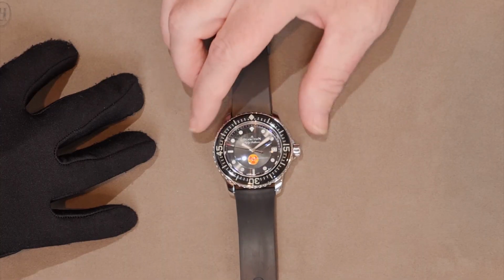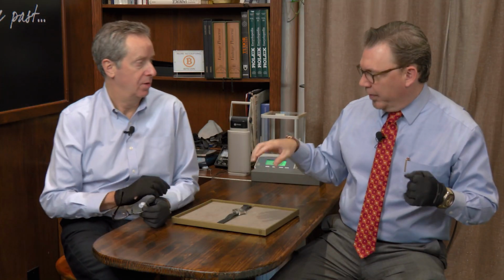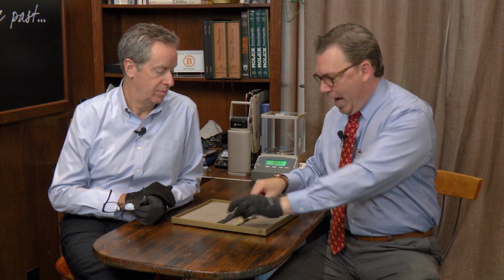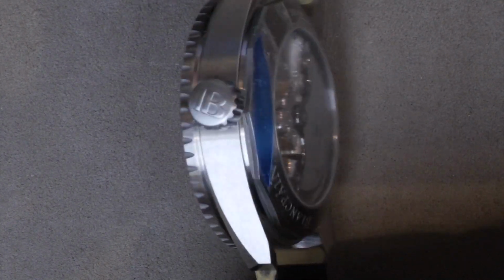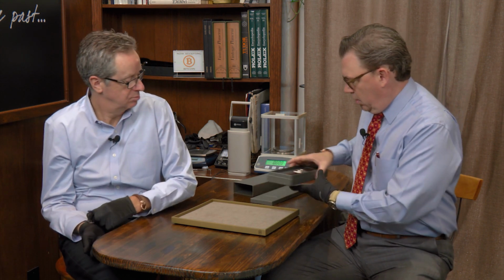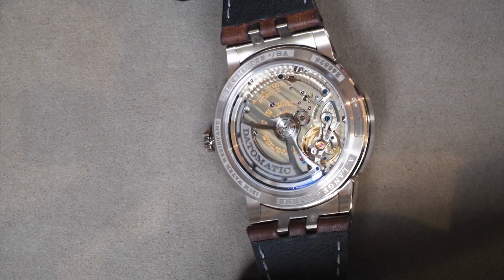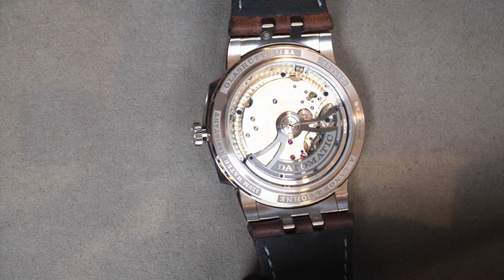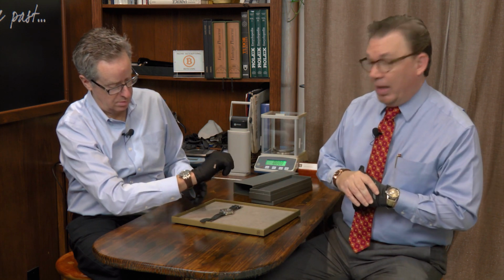A. Lange in Scottsdale -- Hands on The Odysseus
In this video, we are proud to show the first example of the white gold A. Lange & Sohne Odysseus we have seen. This watch will be at our Scottsdale during the end of January to view in person.

A. Lange & Sohne somewhat surprised the watch world with the release of the Odysseus --the brand's first and only "sports watch". The Odysseus uses an integrated bracelet that is reminiscent of certain other haute sports watches, and it has quickly become the third musketeer amongst those other highly desirable stainless pieces.

Oliver Smith Jeweler has been a leader in luxury watch dealing for 40 years. A second-generation family business headquartered in Scottsdale, Arizona, we represent --new or pre-owned-- Panerai, Rolex, Patek Philippe, Richard Mille, A. Lange & Sohne, Audemars Piguet, IWC, Jaeger LeCoultre, Cartier, Hermes, and other Swiss timepieces.

We’re always looking for estate watches. Interested in buying or selling a vintage watch? Chat with us live on our or call reach us by phone.